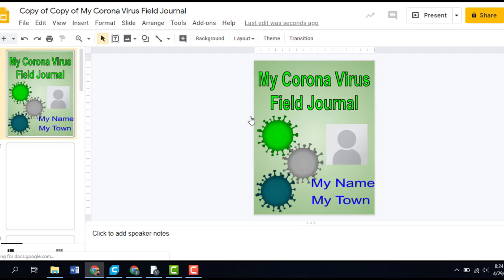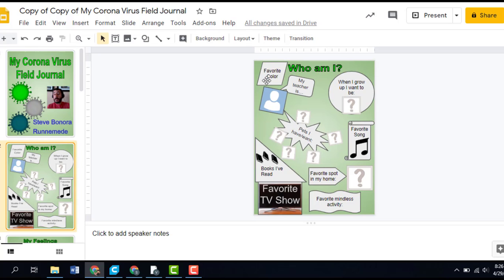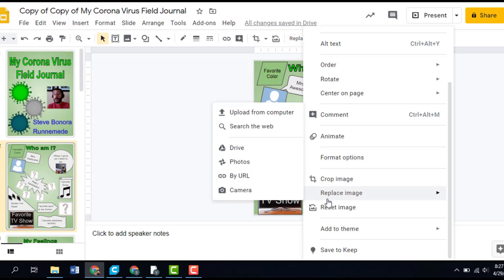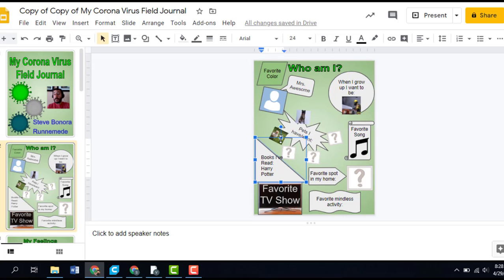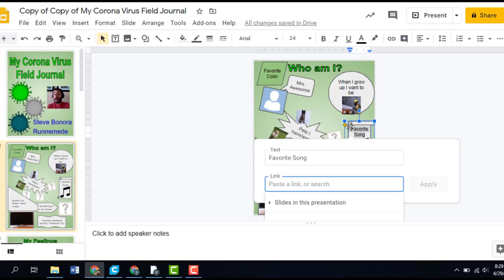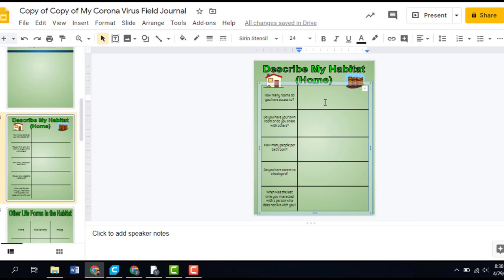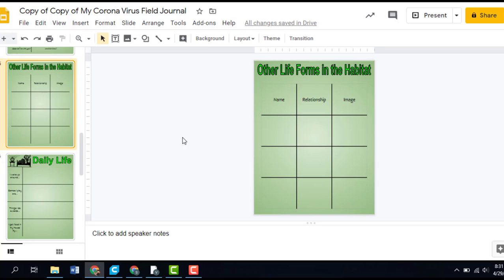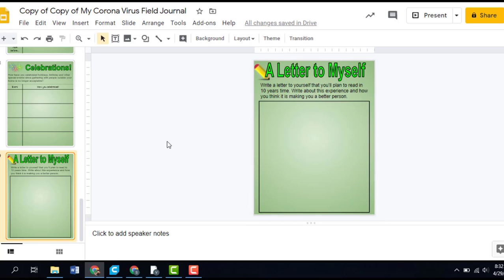Walkthrough of Coronavirus Field Journal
Works with this Google Slides presentation.

Feel free to make a copy and get started on your own.